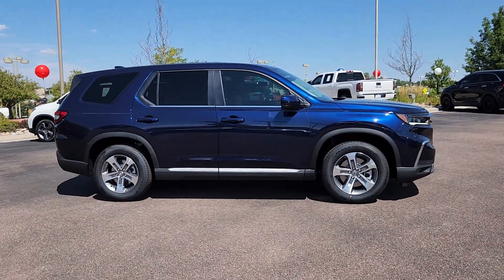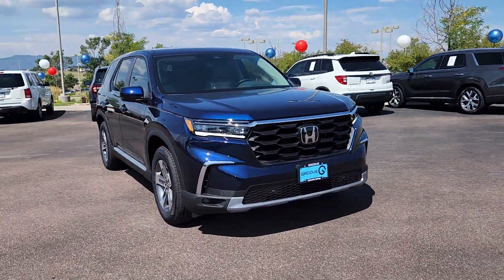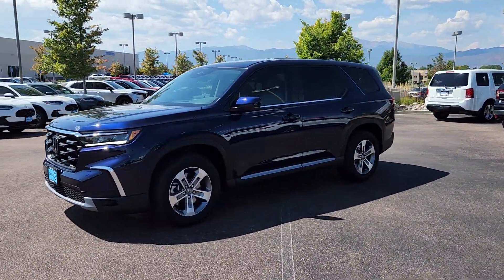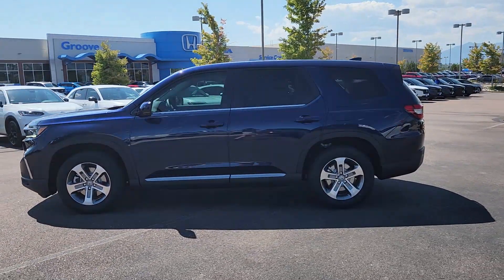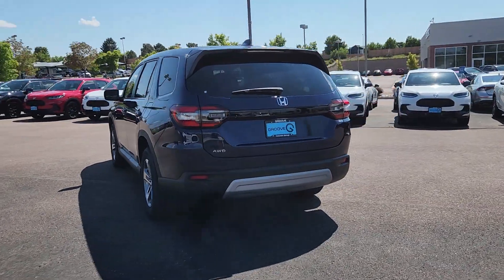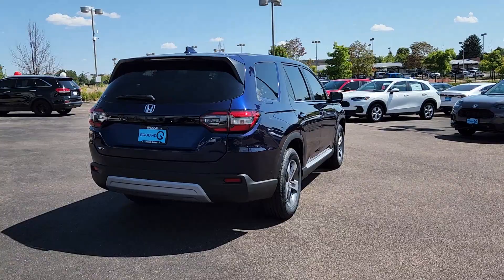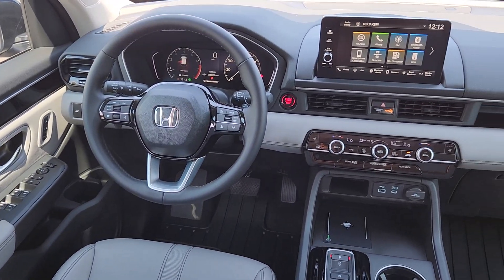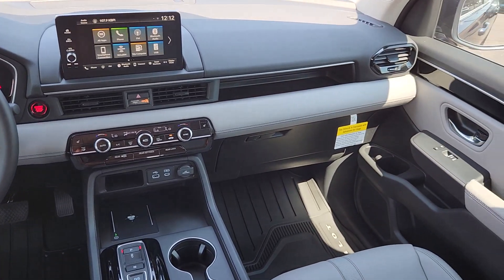2025 Honda Pilot EX-L CO Southern Colorado, Colorado Springs, El Paso County, Colorado, PowersA...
New 2025 Honda Pilot EX-L available at Corwin Honda located in 4955 New Car Drive, Colorado Springs, CO, 80923. Servicing the Southern Colorado, Colorado Springs, El Paso County, Colorado, PowersAutoPark area.
Please mention the stock DH186931 when you contact the dealership for this vehicle.

Can you see yourself in the  2025  Honda Pilot. Looking for a can-do family SUV? This stylish Pilot delivers a smooth, comfortable passenger experience with seating for up to eight, the latest in safety and connectivity technology, powerful performance, all-wheel-drive, and ample cargo space.  The following are some of this vehicles highlighted options: Apple Carplay®/Android Auto®, Keyless Entry, Fog Lamps, Satellite Radio, Adaptive Cruise Control, Lane Keeping Assist, Power Liftgate, Back-Up Camera, Power Passenger Seat, Heated Mirrors. You deserve to take the high road on every family adventure. Get behind the wheel of this powerful Honda Pilot today.